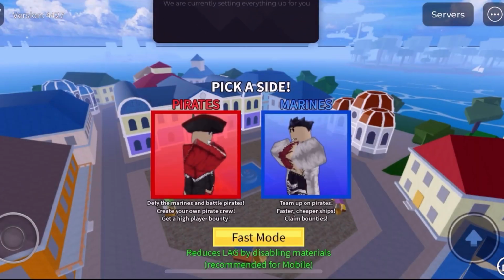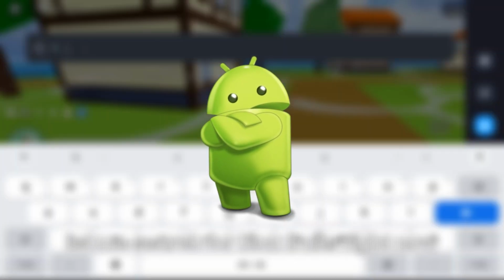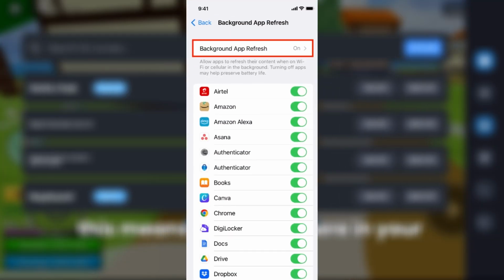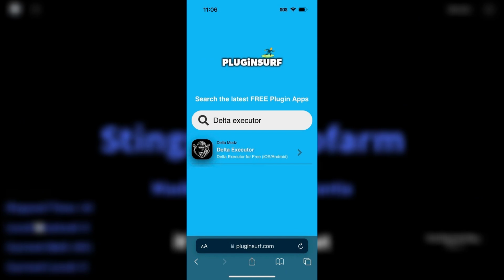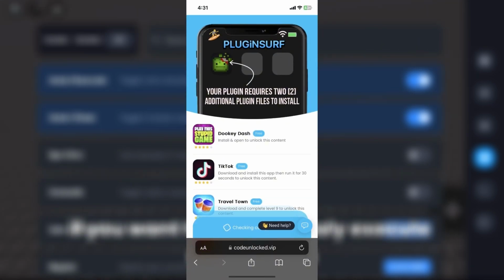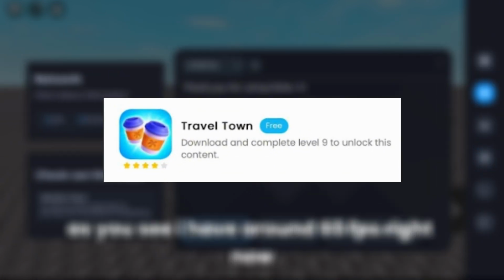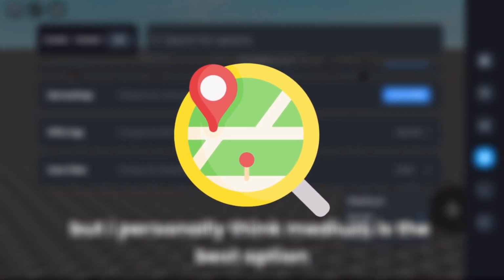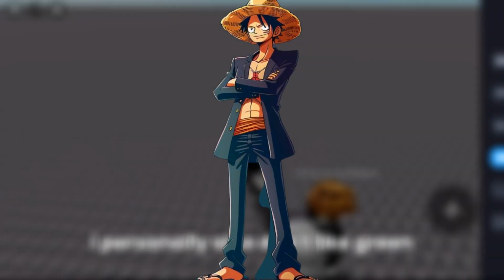How to INSTALL Delta Executor on iOS/Android 📈 *BYPASS KEY*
How to Get Delta Executor on iOS/Android - How to Install Delta Executor on iOS, iphone, ipad and android for roblox mobile without key, bypass key this will come with blox fruit scripts and the esign, in 2024 even if integrity couldnt be verified it will still work.

Latest version 2024